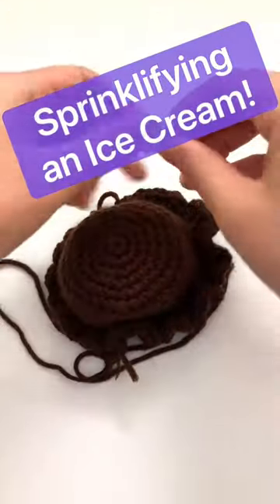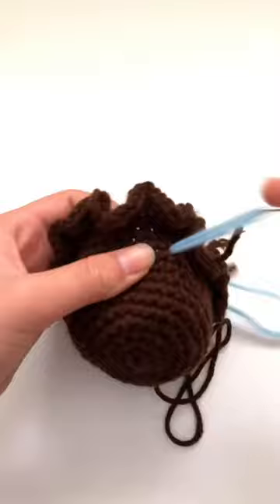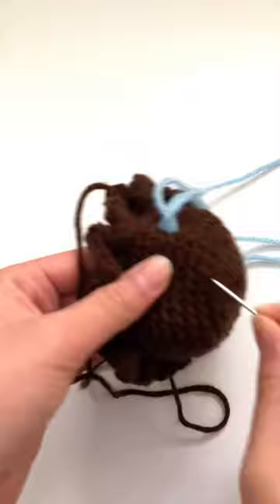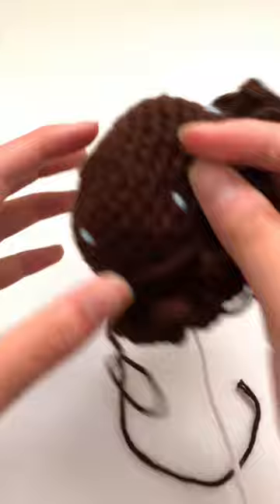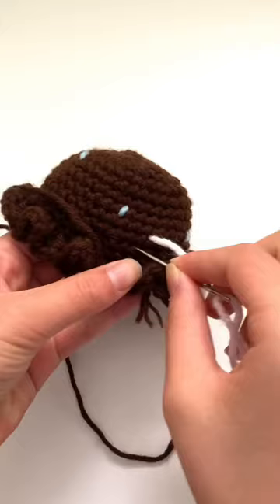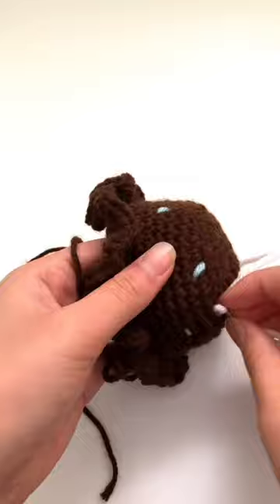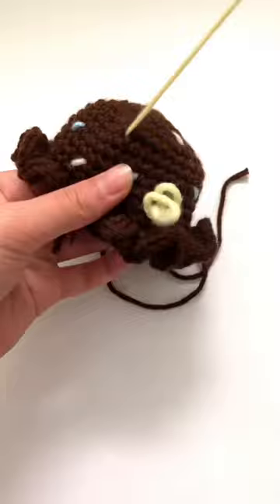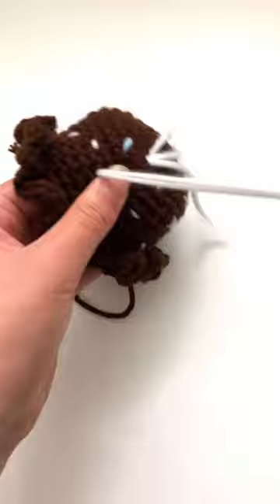Sprinklifying a Crochet Ice Cream!